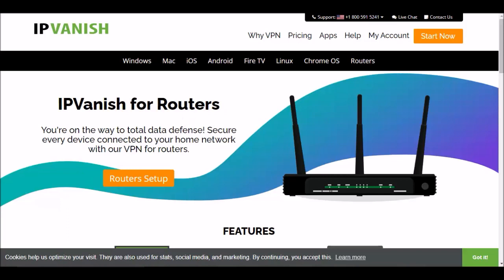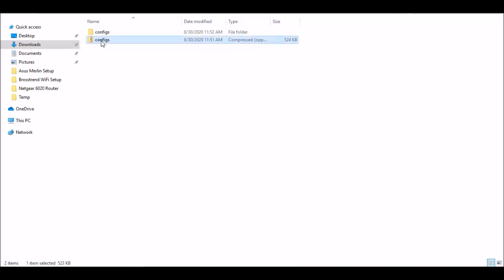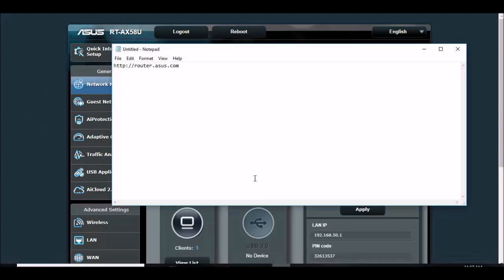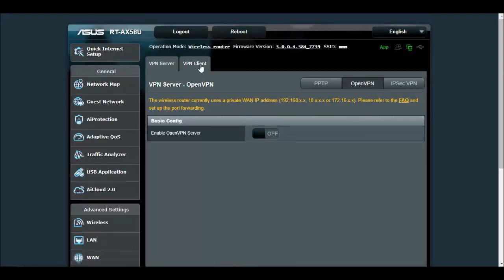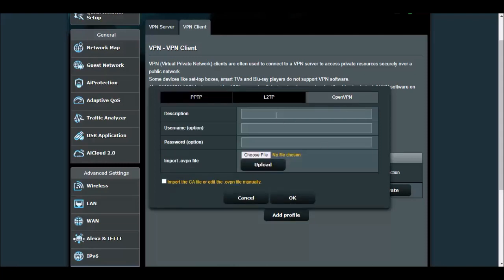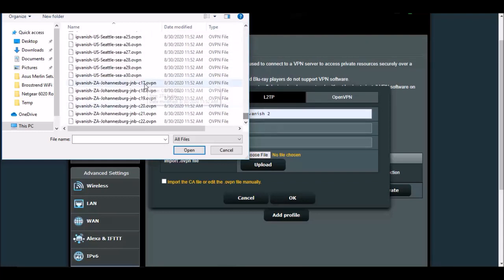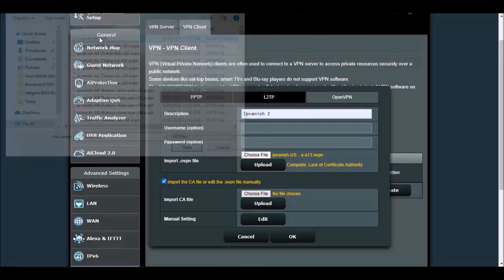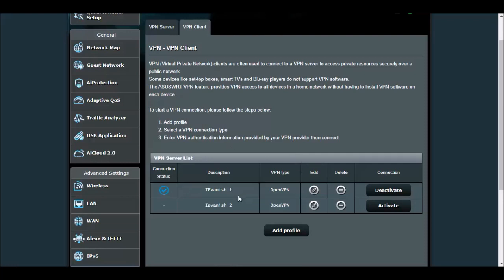How To Setup and Configure an Asus Router as a VPN OpenVPN and IPvanish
Steps to configure an Asus Router as a VPN OpenVPN and IPvanish.